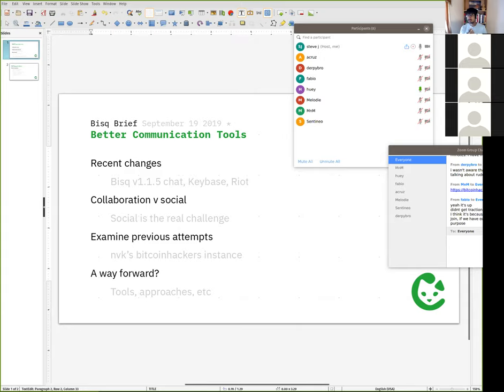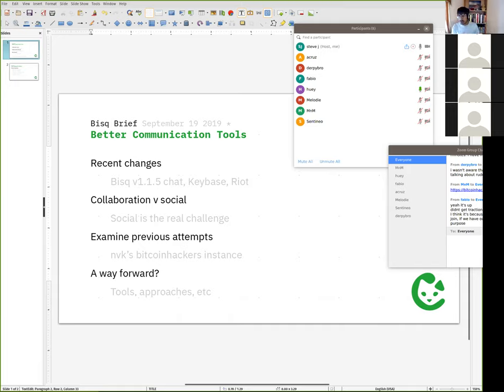How to Ditch the Big Social Platforms || BISQ BRIEF for 05 Sep 2019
Warning: this turned out to be more of a scatter-brained brainstorming session. The main take-away was that we'd give Secure Scuttlebutt a try.

The intention was to determine which social tools to adopt and how, as social tools are much more difficult to encourage widespread adoption for than collaboration tools (e.g., Keybase, Rocket.Chat, etc)—no captive audience or defined purpose.